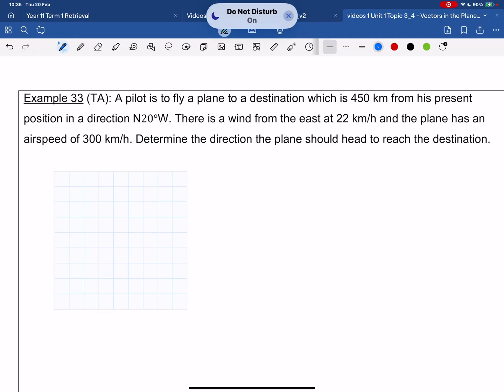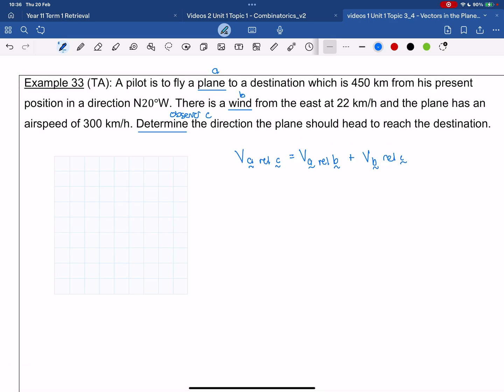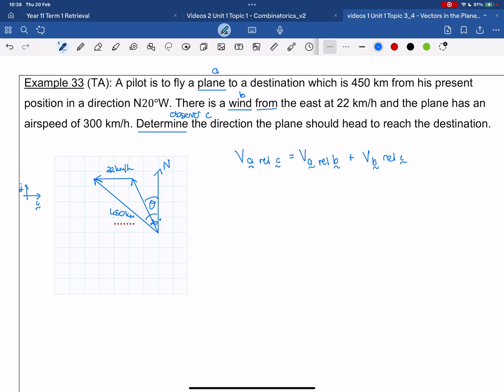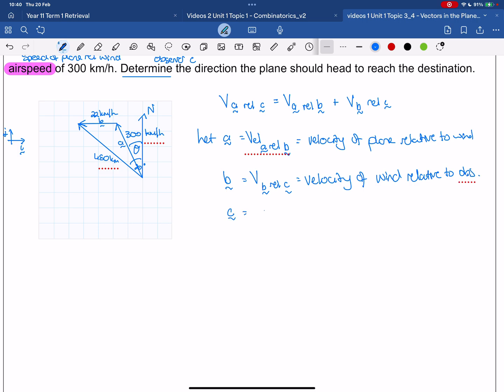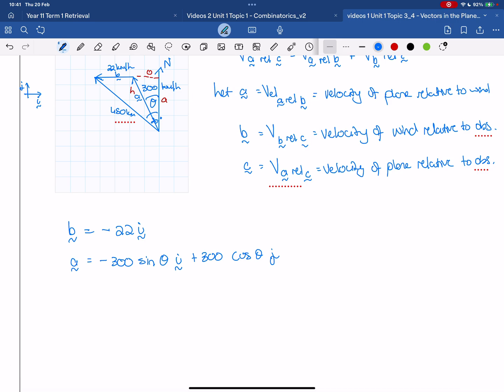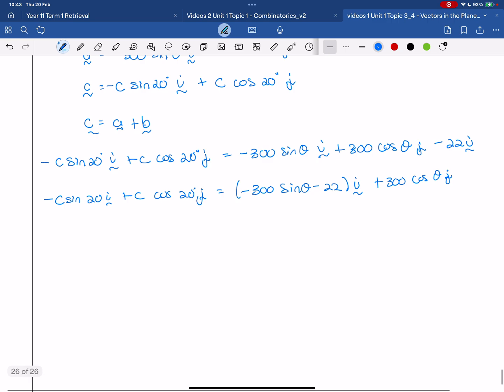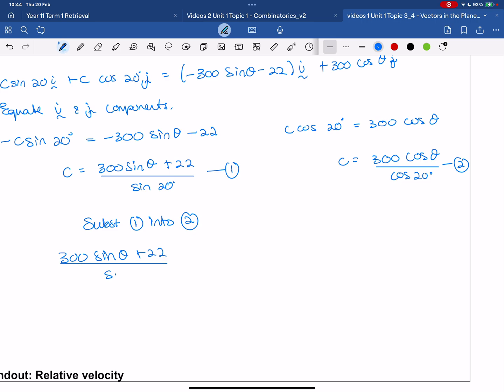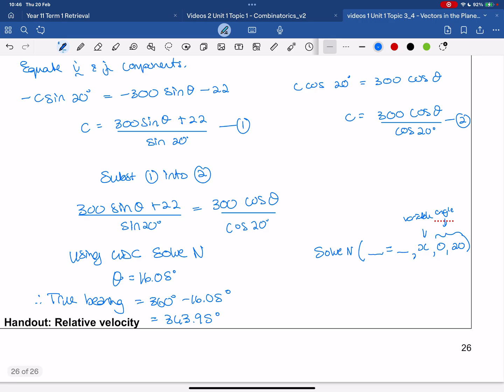SM U1 T3 VECTORS IN THE PLANE EG33